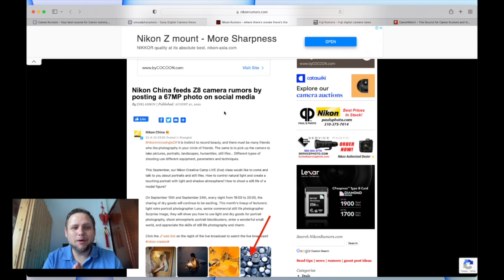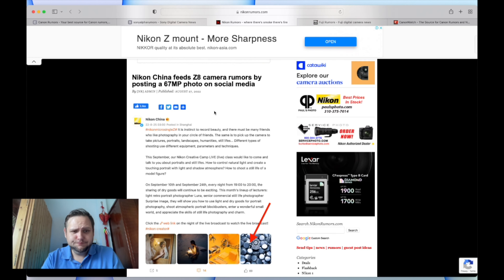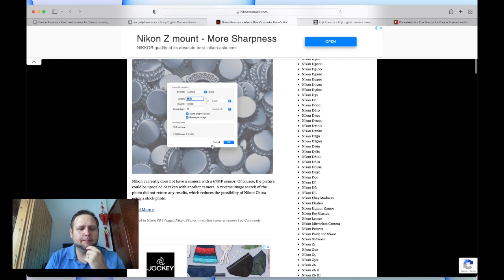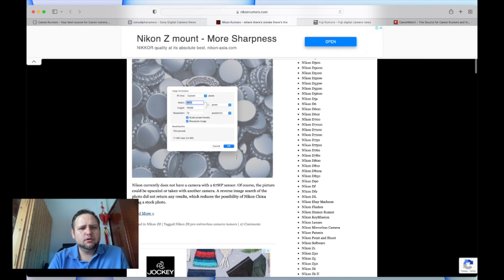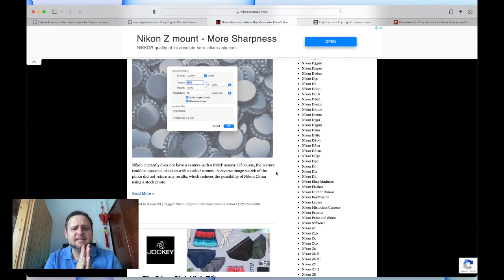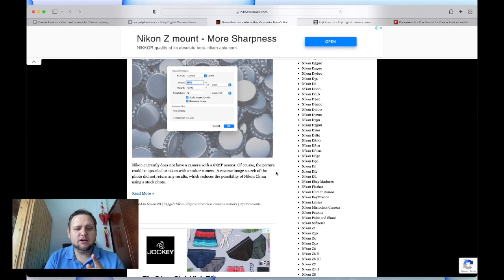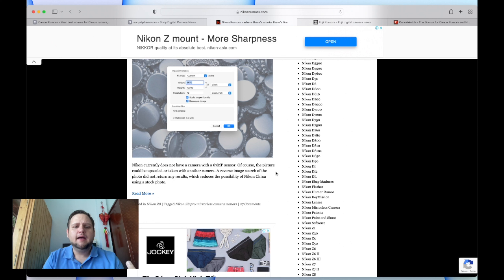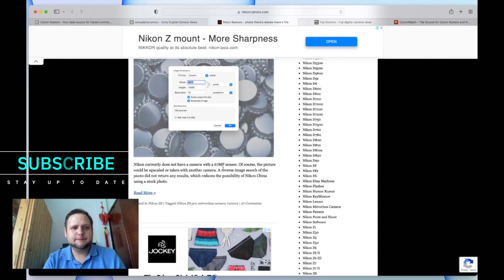Nikon Z8 Sensor SPEC LEAK! Can This Be Real?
In this video I go over the new Possible Nikon Z8 Spec Leak! This is broke during a Live Stream and is huge news if true!

Articles Referenced

Gimbal Ronin RS3

Primary Video Camera Sony A7S III

Sone E-Mount Lenses

Tamron 17-28mm F/2.8

Sigma 24-70mm F/2.8 DG DN Art

Sigma 85mm F/1.4 DG DN Art

Primary Stills Camera

Canon EOS R

Best Vlogging Wide Angle Lens (My Favorite all time lenses) Canon RF 15-35mm F/2.8

Budget Portrait Lens Canon RF 85mm F/2

Tripod Peak Design

Vlogging Tripod PGYTECH MANTISPOD PRO Mini

About
My Vlogging Shotgun Mic Rode VideoMic NTG

My In Studio PEN Mic Oktava MK

Vlogging Wireless Lav Mic DJI

Lighting

Key Light Godox VL300

Soft Box Aperture Light Dome II

BackLights Aperture Mini LED

Nanelite PavoTube II

About: In this video I talk about the Nikon Z8 Sensor Specs. I go over the possibility that the Nikon Z8 will have a 67MP Sensor. Which would make it the highest MP Full Frame Camera.